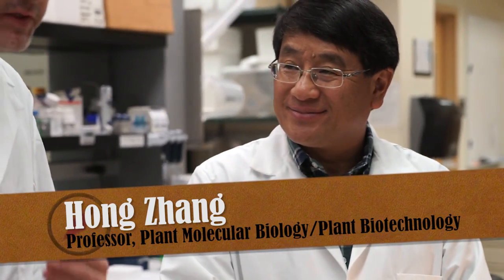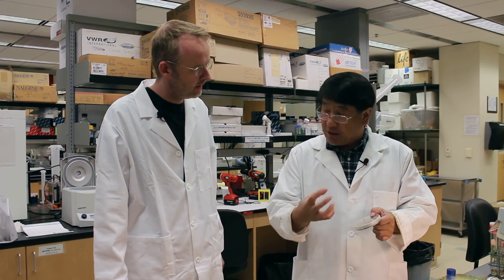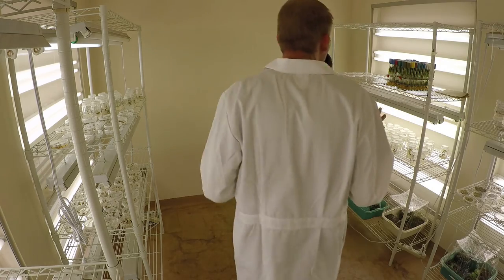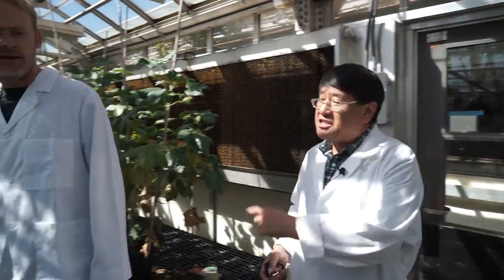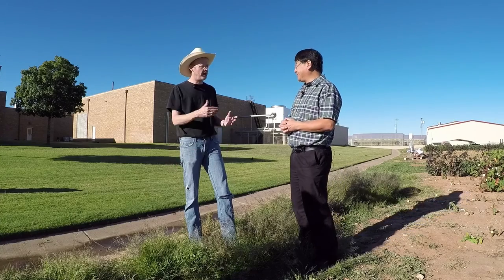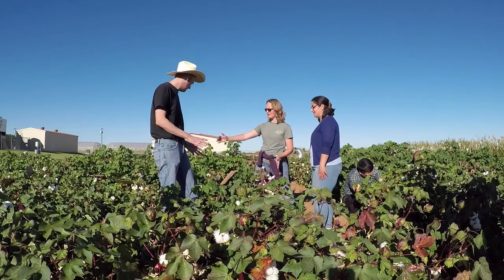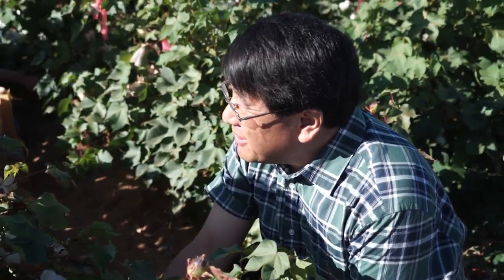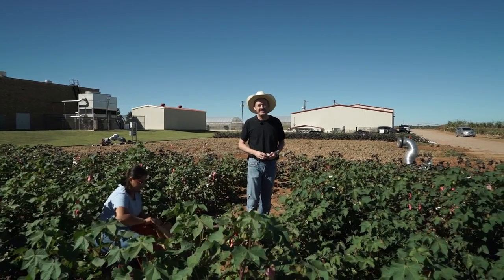Extreme Cotton - In the Field [Season 2 Episode 2]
John Davis takes a look at some modified cotton that can withstand extreme elements.
Hong Zhang, professor of plant molecular biology and plant biotechnology, and his team conduct research on transgenic cotton which is resistant to heat, drought, and salt. These transgenic crops can help farmers by making their plants live longer in extreme weather.
They isolate the genes they want and transplant them into cotton, which is put through several tests to determine how well the crop can resist against the elements. First, the transgenic plants endure the growth chamber to resist temperature changes. Next, the plants are moved to the greenhouse for testing with drought and salinity. After that, they’re taken to an experimental farm where they come up against real world elements.
Watch how this process unfolds.